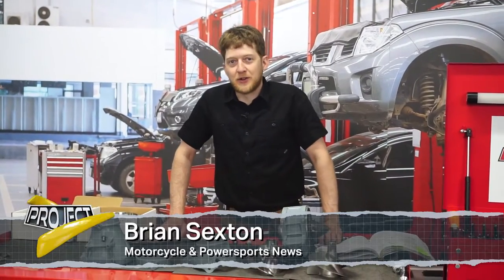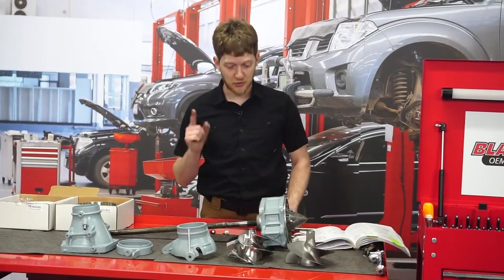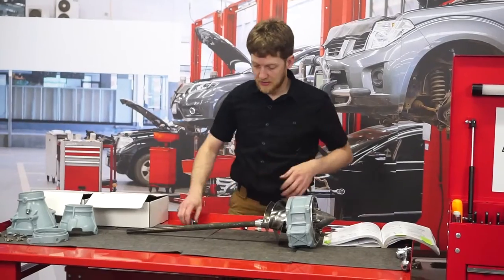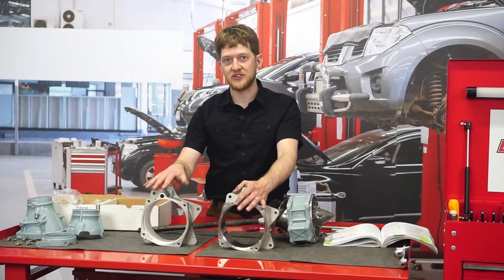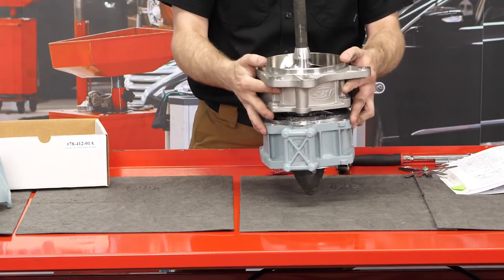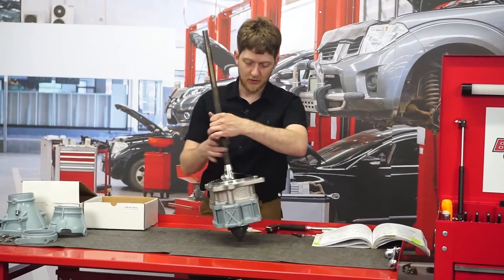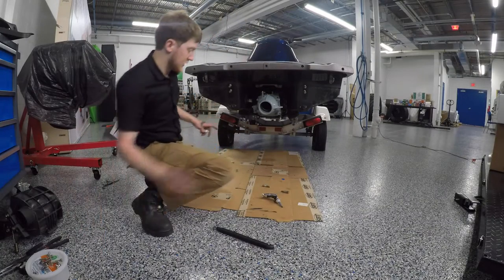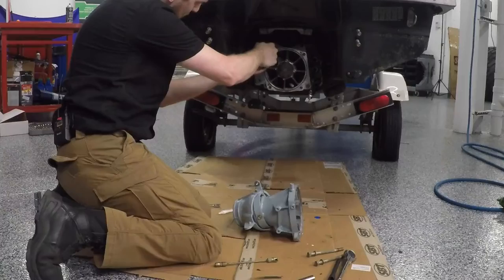Reassembling the SVHO | Project X S2 E10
We have the jet pump housing parts back from paint. Now Brian will show you how to reassemble these crucial pieces and how to get the entire housing back into the jet ski.